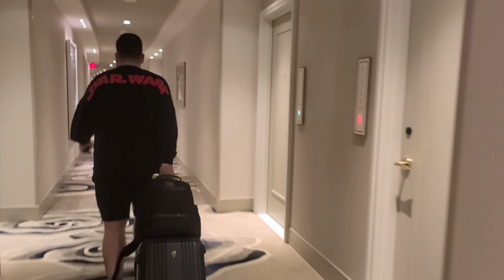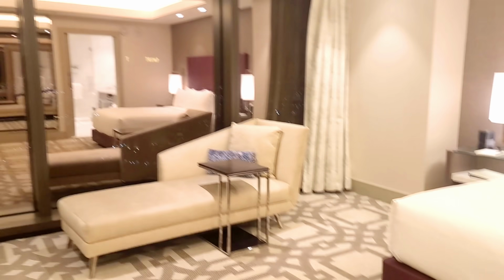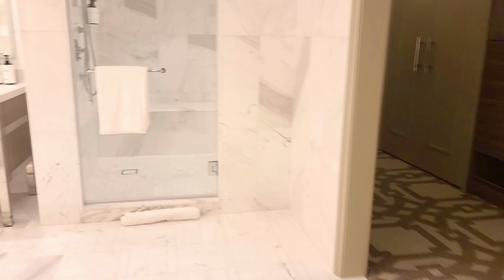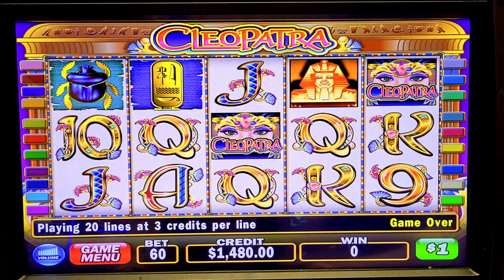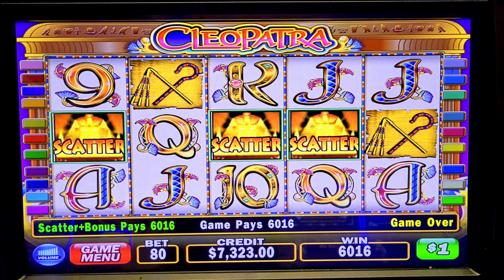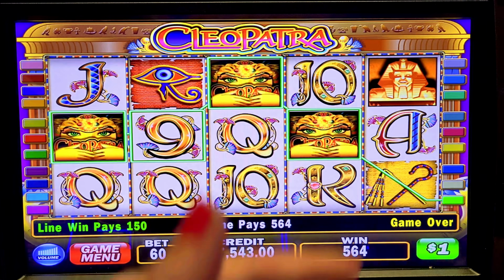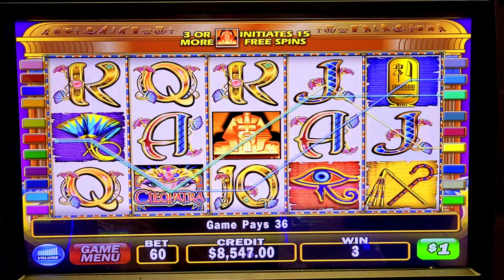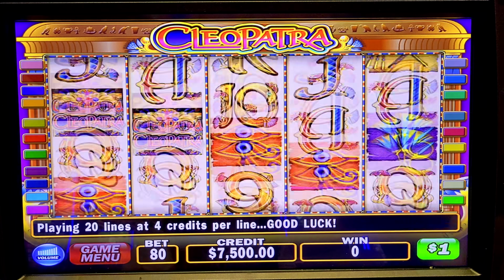OUR BIGGEST JACKPOT EVER on CLEOPATRA in VEGAS at RESORTS WORLD!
OUR BIGGEST JACKPOT on CLEOPATRA in VEGAS at RESORTS WORLD!

Lady Luck HQ and hubby land 2 jackpot handpays on the game called Cleopatra. We are in the HIGH LIMIT ROOM at the NEWEST HOTEL AND CASINO on the VEGAS STRIP, RESPORTS WORLD. YOu ALWAYS see us on CLeo 2 but today we are just regular CELO~! Before I get into this AMAZING WIN on CLEO I take you through a ROOM TOUR of our SUITE in the Crawford Tower at Resorts world. ENJOY

Want to see more live slot play from lady luck slots on her slot channel --- YOU MUST WATCH THIS!